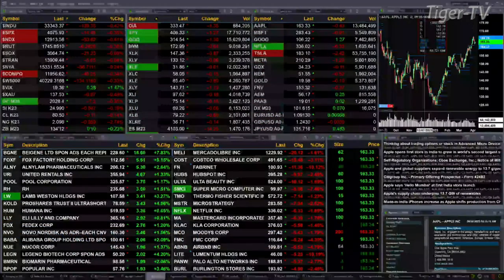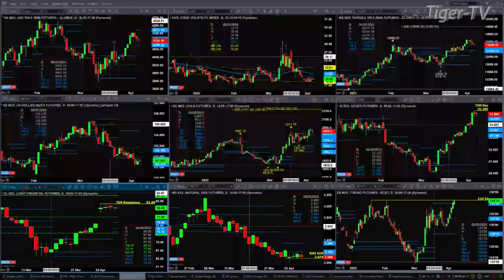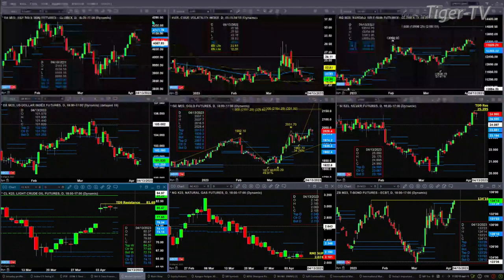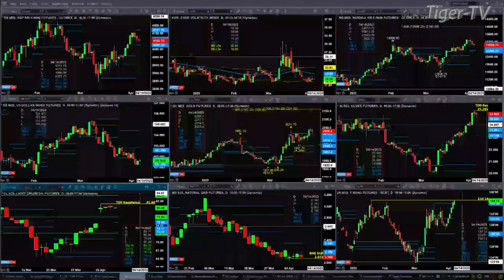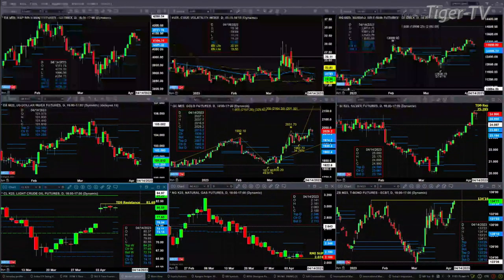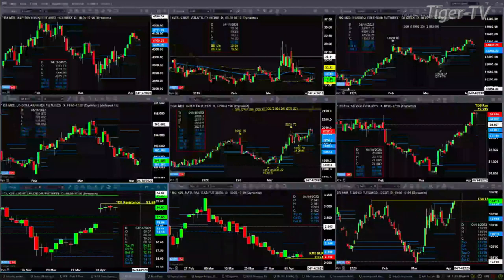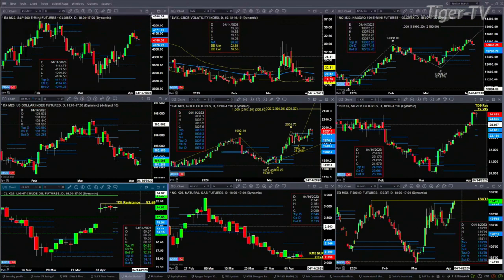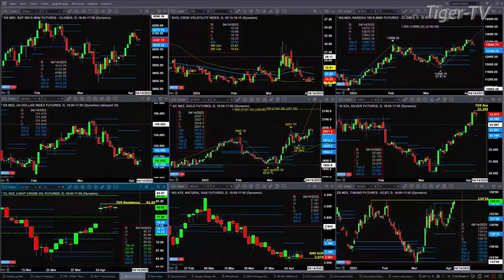April 6th, 11AM ET Market Update on TFNN - 2023